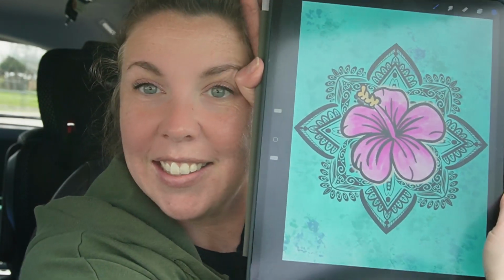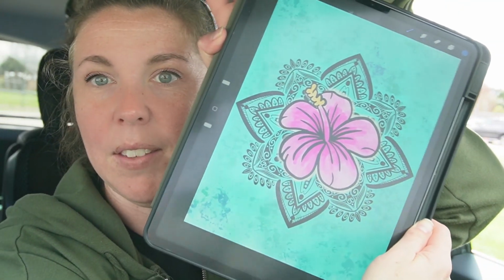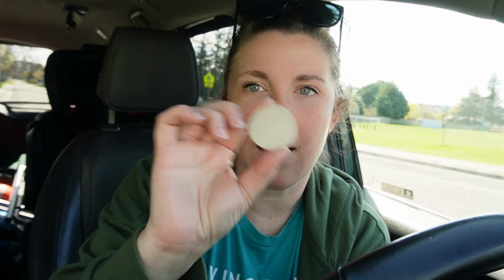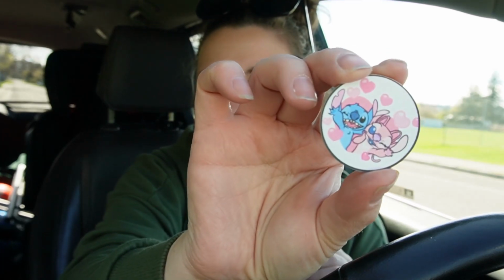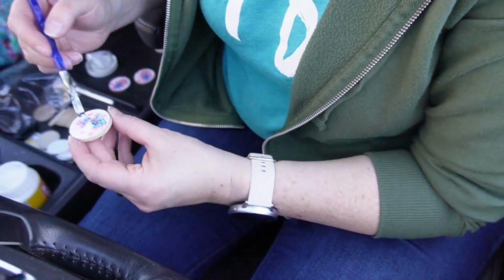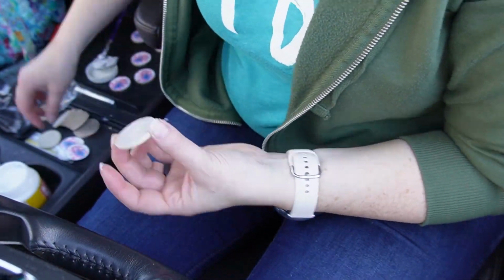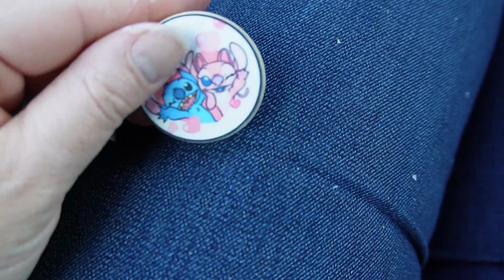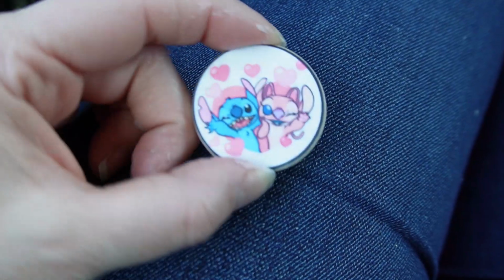Studio Vlog #38: DIY Magnets & Digital Art in the Car!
Welcome back to another studio vlog! This week, join me as I dive into crafting some brand new DIY magnets to give away or hide during my upcoming vacation. But that's not all – I managed to squeeze in some downtime to create a couple of new digital art designs on my iPad. As you'll notice, I've been spending quite a bit of time filming in my car lately. Wondering why? Well, it turns out that the pick-up line at my girls' school is the perfect opportunity for me to get creative! So, hop in and enjoy the ride as I DIY and draw, all from the comfort of my car. 🚗💨